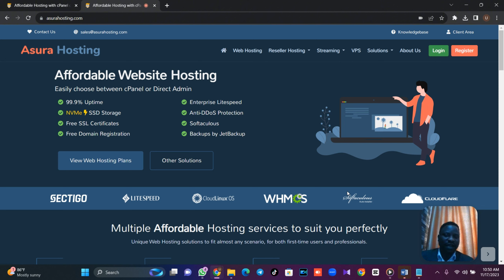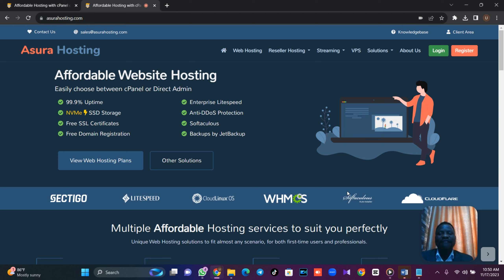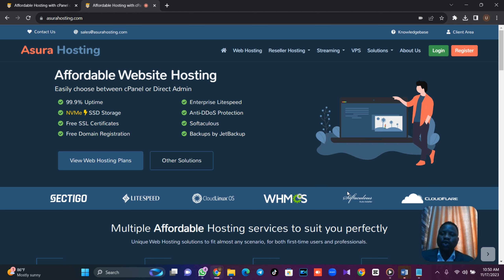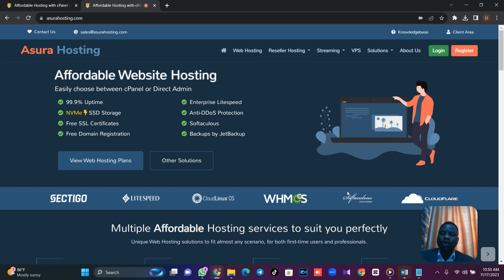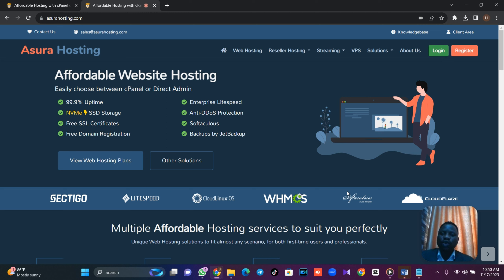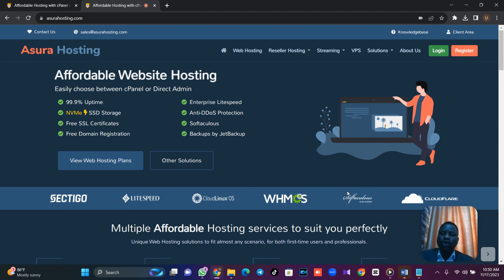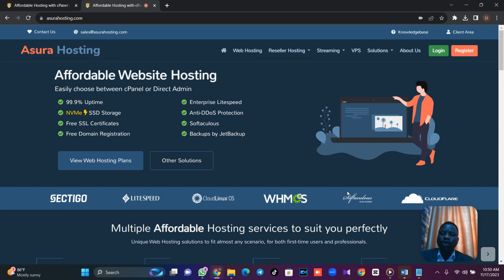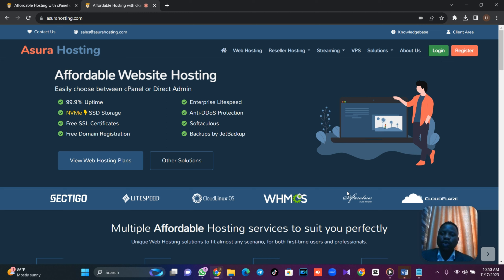How to choose the right hosting service for your website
The right hosting service  🌐 Are you ready to take your website to the next level with a crypto hosting service? In this comprehensive guide, we've got you covered! Join us as we explore the crucial factors to consider when selecting the perfect crypto hosting service for your website.

🔍 Key Topics Covered:

Understanding Crypto Hosting: Dive into the world of crypto hosting and grasp the fundamental concepts that make it unique.

Security and Privacy: Learn why security is paramount in the crypto space and discover the hosting features that ensure your website and data remain safe.

Performance and Reliability: Explore the importance of performance and reliability for your website, and how the right hosting service can make all the difference.

Scalability: Plan for the future growth of your website by choosing a hosting service that scales with your needs.

Cost Considerations: Uncover the true cost of crypto hosting and find the balance between your budget and the features you need.

User-Friendly Interface: A user-friendly interface can make or break your hosting experience. We'll guide you through the importance of an intuitive platform.

Customer Support: Discover why excellent customer support is a non-negotiable factor when it comes to crypto hosting services.

Whether you're new to the crypto hosting scene or looking to upgrade your current provider, this guide is packed with insights to help you make an informed decision.

🚀 Ready to elevate your website's performance and security? Let's dive into the world of crypto hosting together!